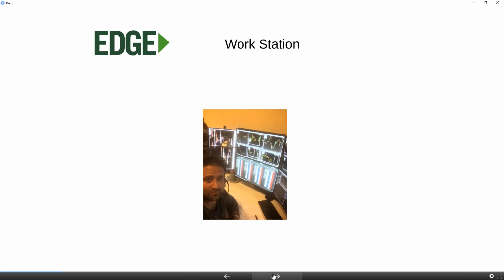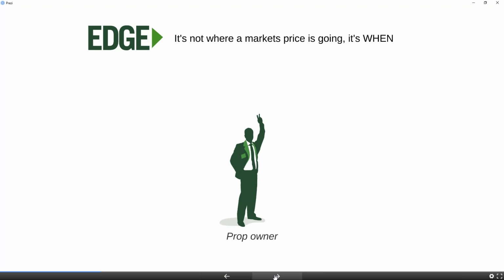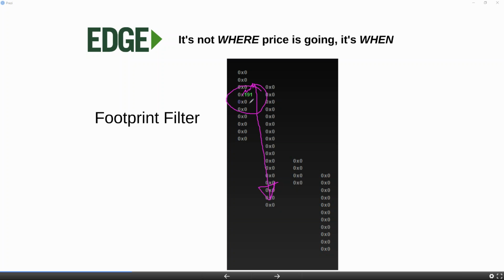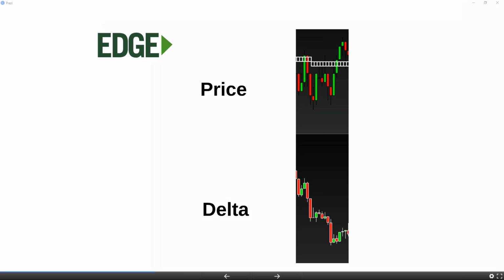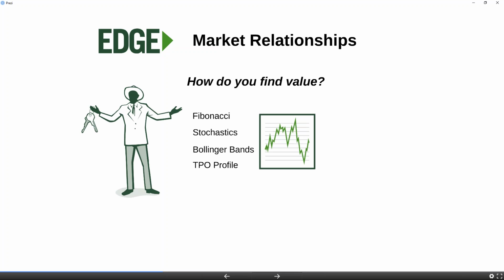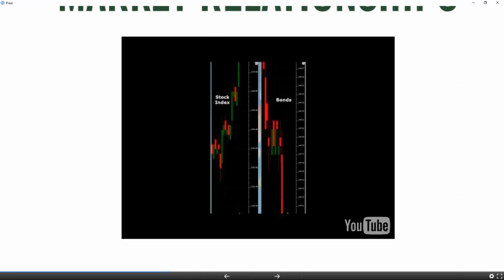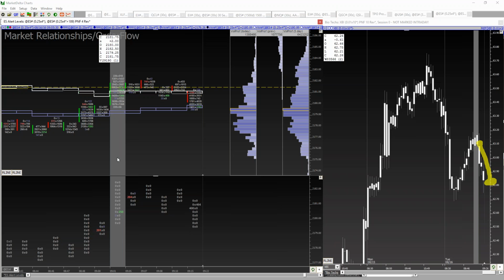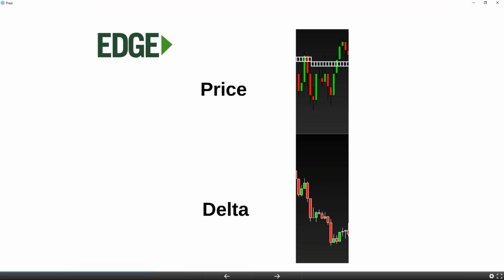Execute on Intermarket Correlations & Order Flow w/Anthony Drager of MarketDelta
for more futures trading webinars.

The topic is "Executing with Intermarket Correlations and Order Flow".

Anthony is a 16-year market veteran, and worked for a Chicago Prop Firm - International Trading Group (ITG) after beginning his career on the floors of the CME and CBOT.

Specific "signals" will be discussed. Please attend live to get your questions answered.